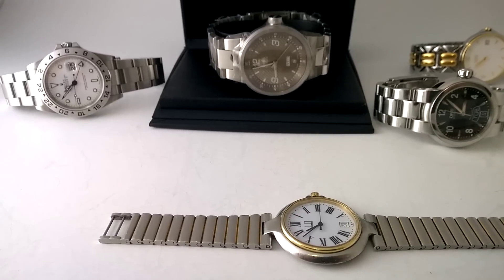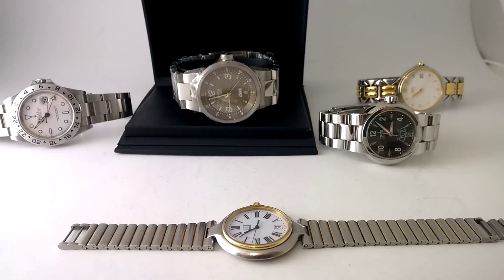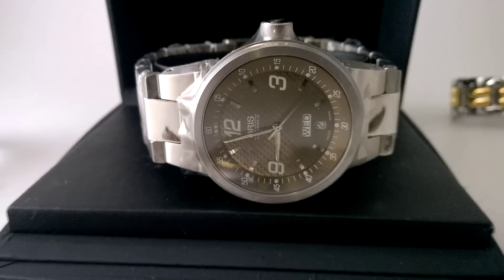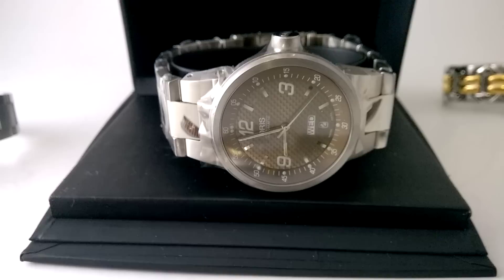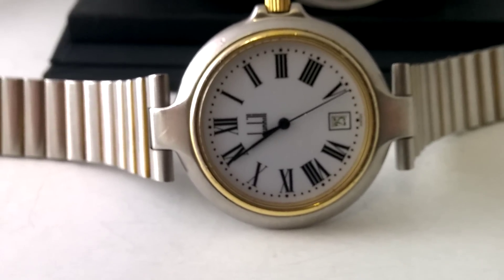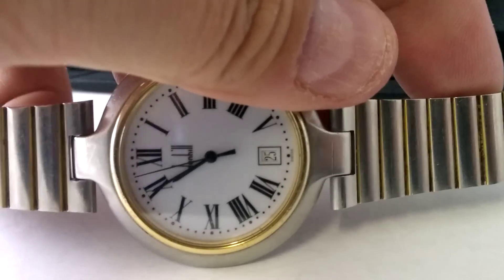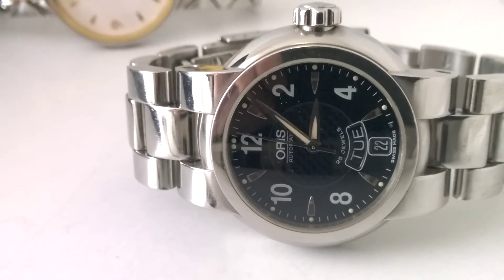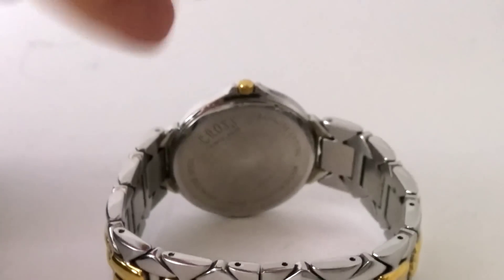THE SENSIBLE LUXURY WRIST WATCH COLLECTION